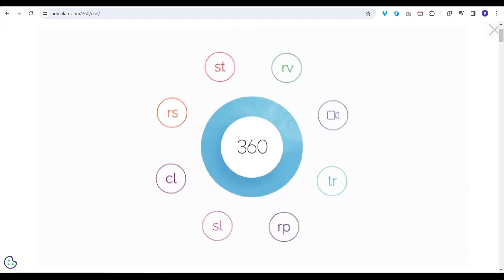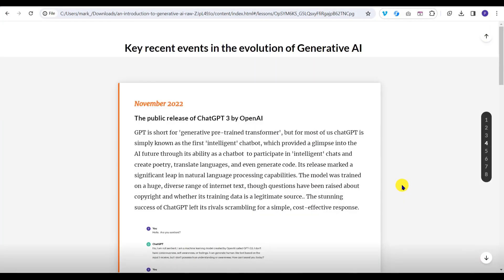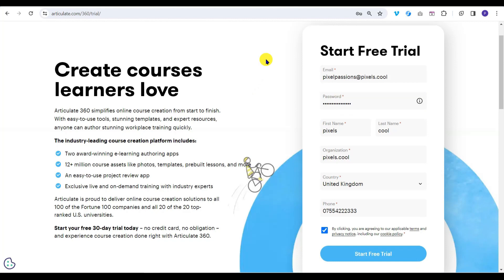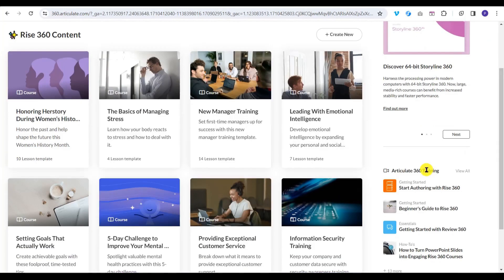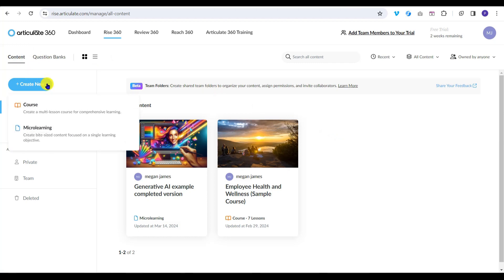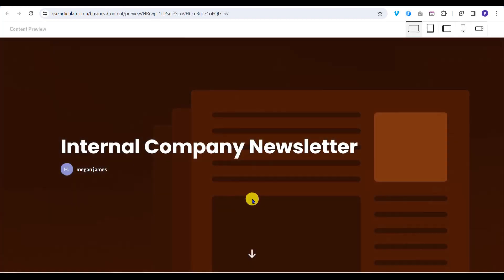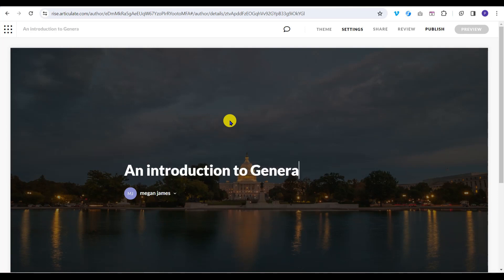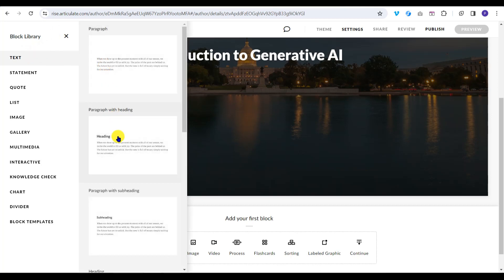Creating microlearning using Rise 360: Explainer 1 of 6 - Create a free account and a new project.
Unlock the secrets to producing compelling microlearning content with Articulate Rise 360, one of the world's most popular e-learning development apps.

In this short explainer we create a free Articulate account and start a brand new microlearning project.

This explainer is part of a series.  You can see it in context at the website pixels.cool where we look at a different creative digital theme every month!

Prefer a short online course?  View this series in a course format and receive a PDF certificate of completion!

⏱️⏱️VIDEO CHAPTERS⏱️⏱️:

00:00:00 - Introduction to Microlearning with Rise 360 and Generative AI
00:00:40 - Getting Started with Articulate's Rapid E-Learning Tools
00:01:07 - Navigating the Dashboard and Utilizing Resources in Rise 360
00:01:38 - Creating Engaging Content with Rise 360's Microlearning Templates
00:02:08 - Editing and Customizing Your First Generative AI Course in Rise 360